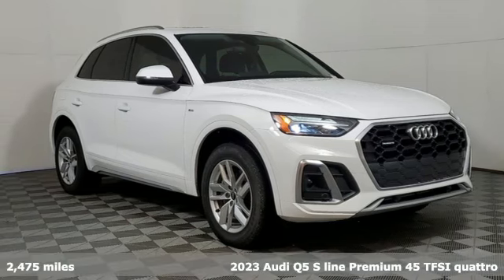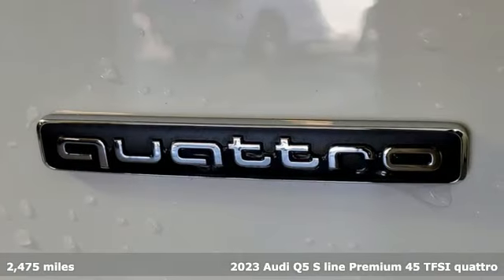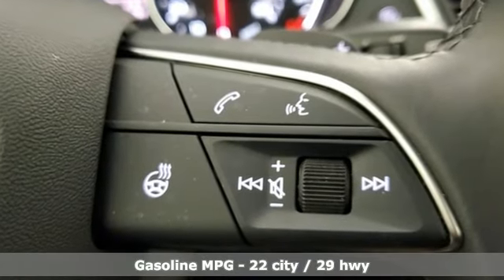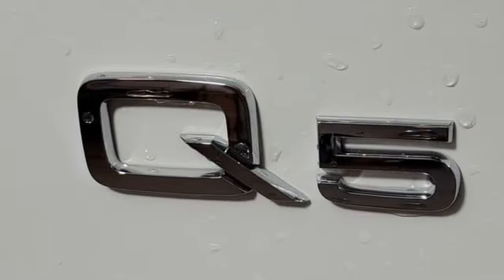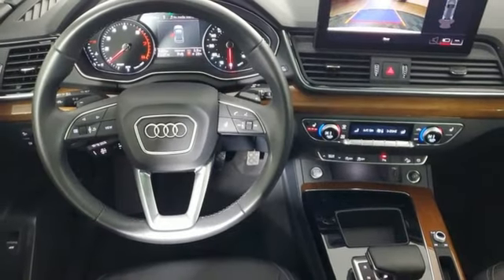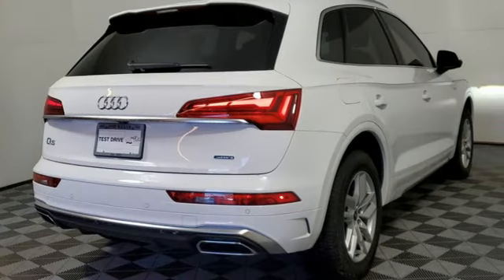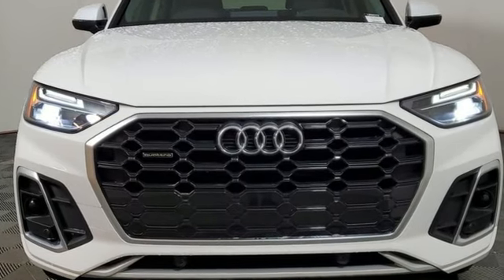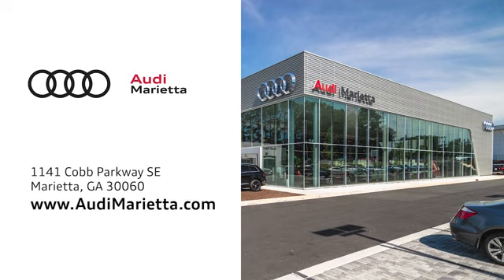Used 2023 Audi Q5 Marietta Atlanta, GA LR55378 - SOLD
Year: 2023
Make: Audi
Model: Q5
Trim: 45 S line Premium
Engine: 2.0L Turbocharged
Transmission: 7-Speed Automatic S tronic
Color: White
Interior: Black
Mileage: 2475
Stock #: LR55378
VIN: WA1GAAFY6P2014184

Address:
1715 Cobb Parkway South